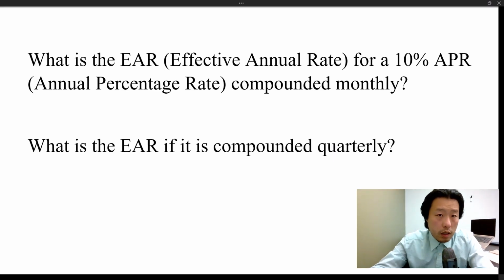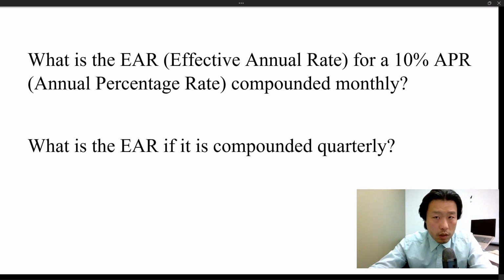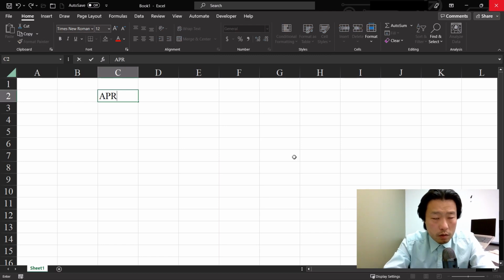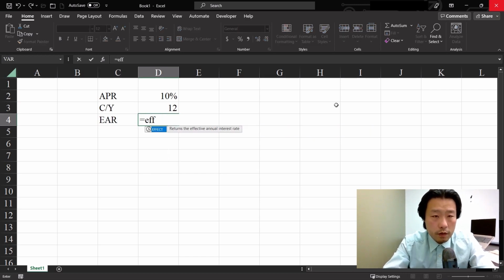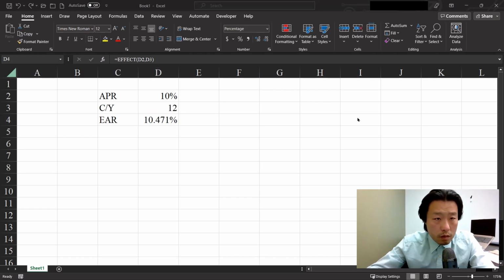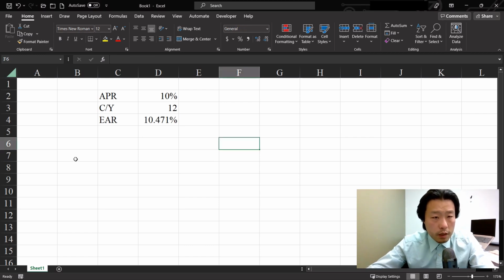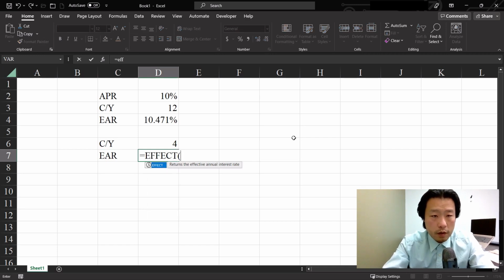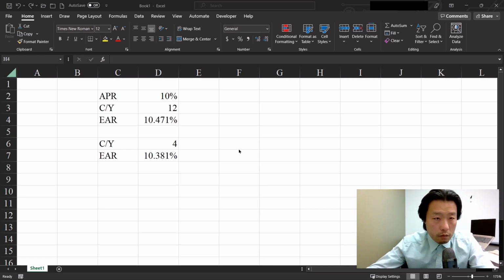Mastering APR to EAR Conversion: Excel Tutorial for Clearer Financial Insight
Find The EAR from the APR with Excel

What is the EAR (Effective Annual Rate) for a 10% APR (Annual Percentage Rate) compounded monthly? What is the EAR if it is compounded quarterly?